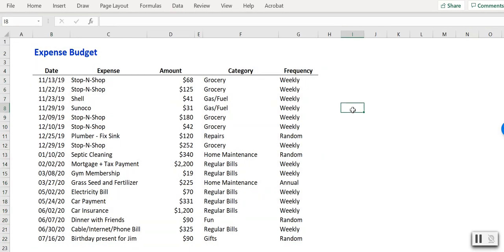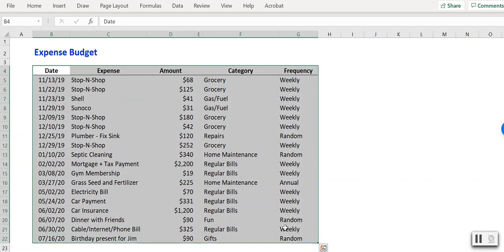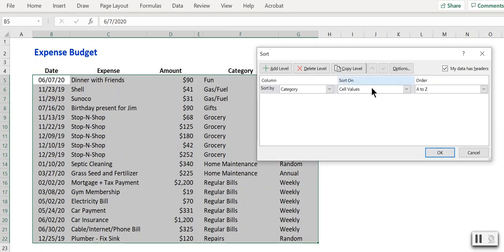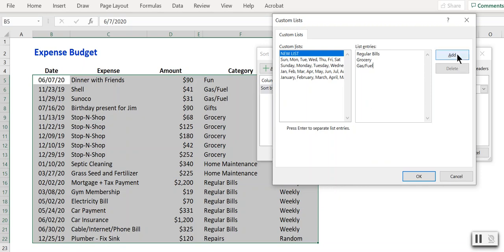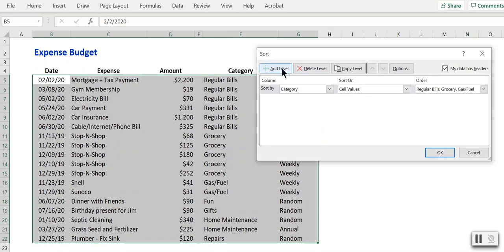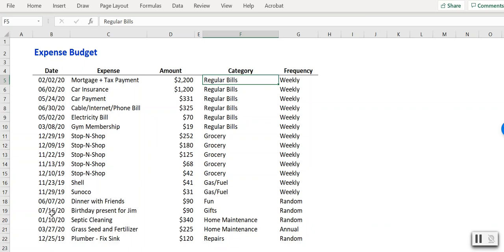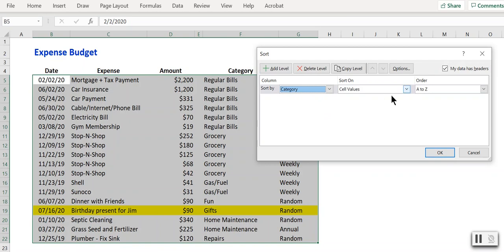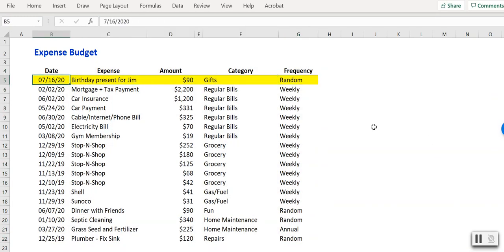Custom Sorting and Organizing Data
Ever ask "how can I custom sort in Excel?"    In this video, you will learn how to sort data the way you want, in the order ou want.   This helps with organizing and working with your data.  Organize data your way.  Build custom expense budgets and party lists...

Custom Sorting is a very useful tool and you will learn how to accomplish this.